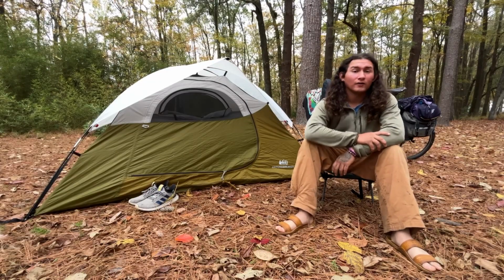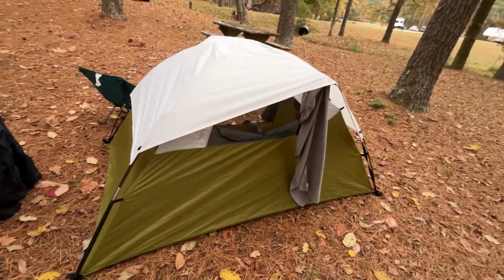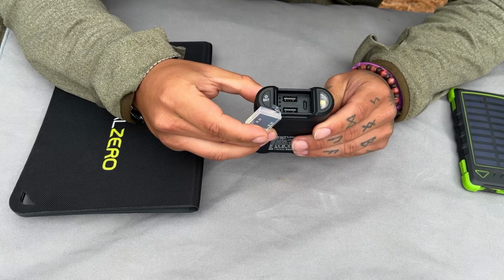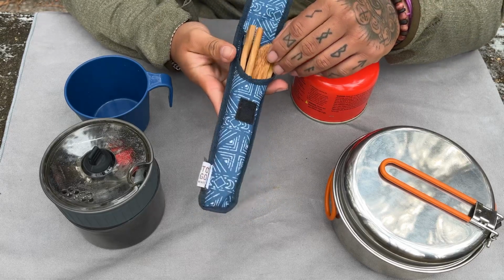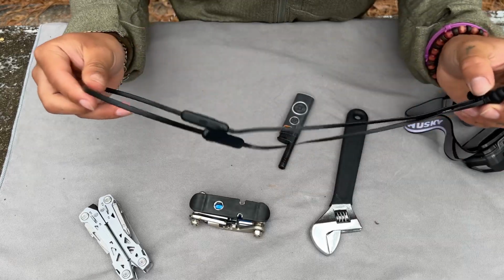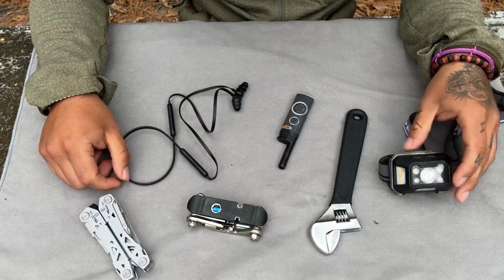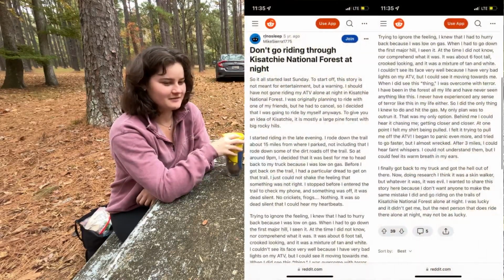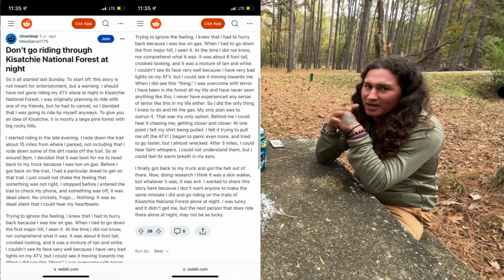Bikepacking series: Calm through the chaos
Thanks for joining me! This has been such an adventure and I really hope you enjoy tagging along! Stay calm through the chaos my friends.

Musician: Rook1e